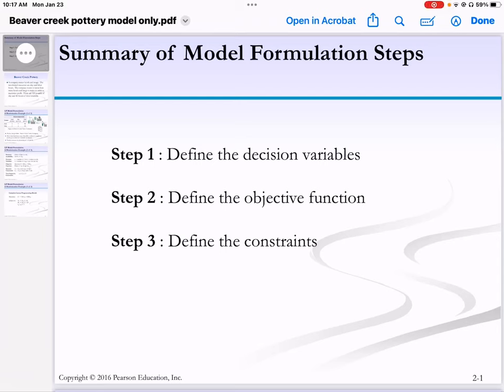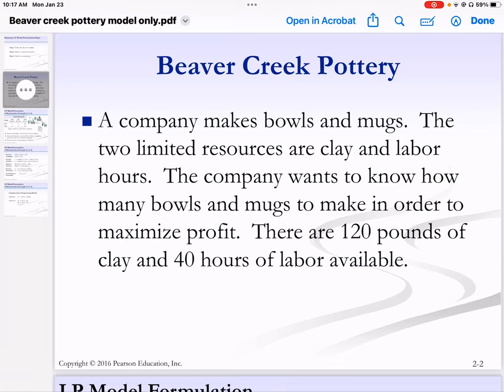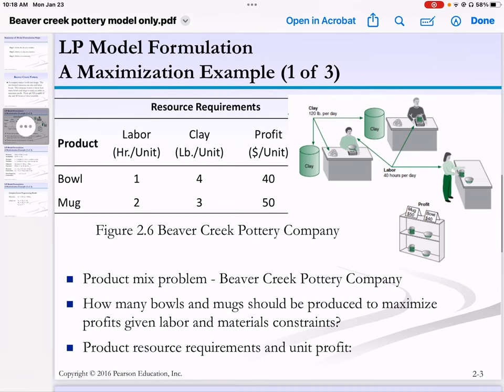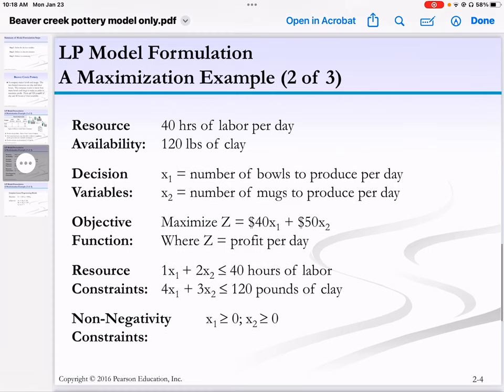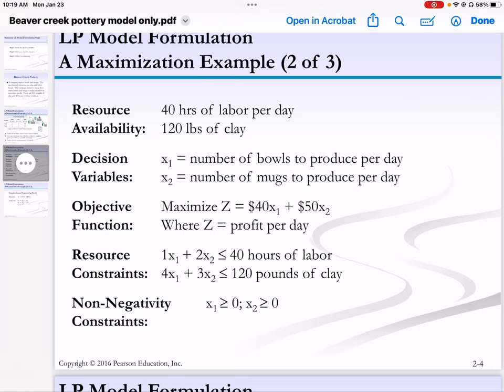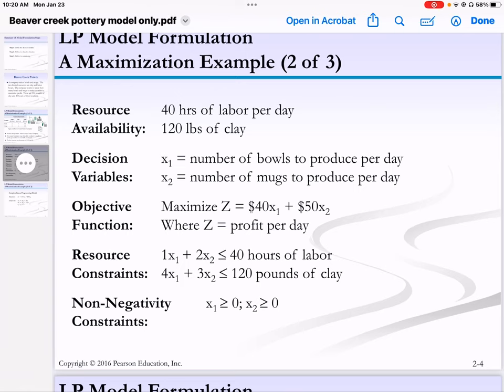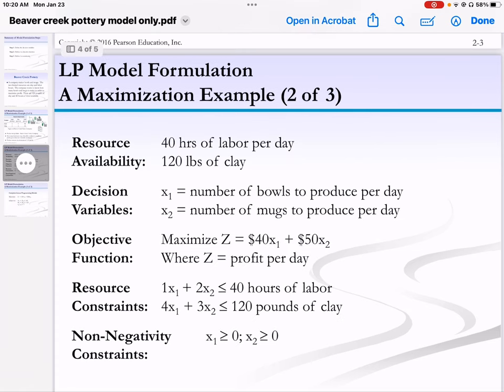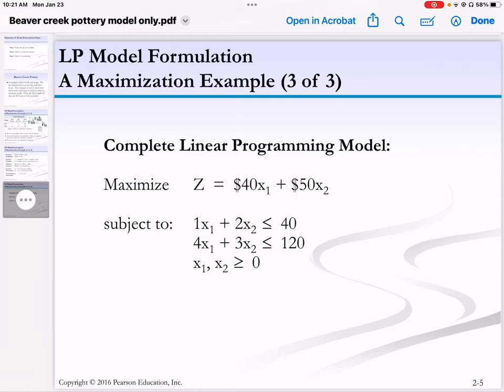EMA: Beaver creek pottery example: write the model